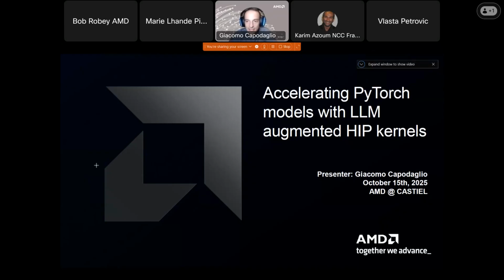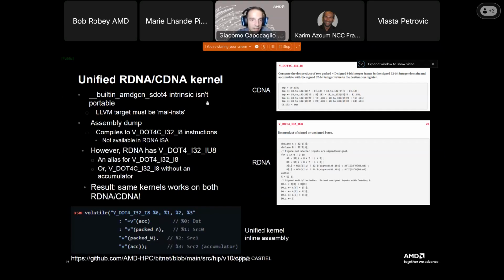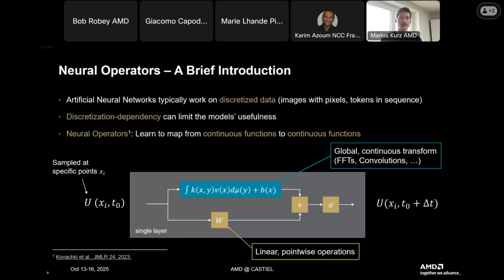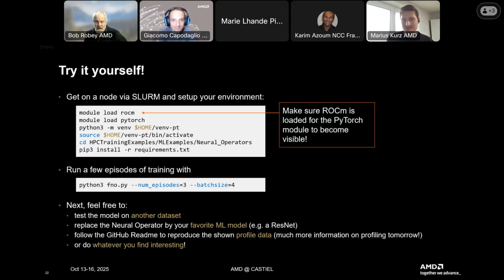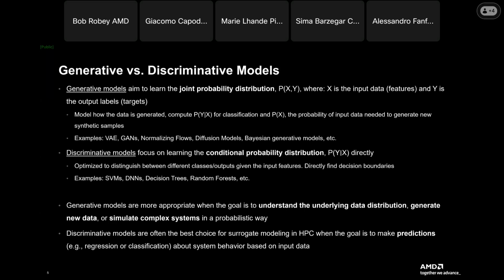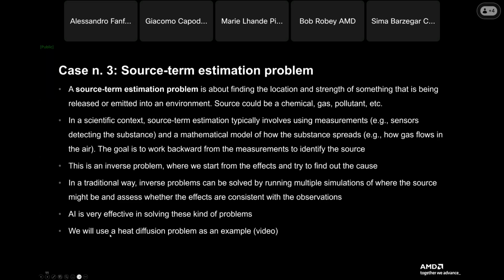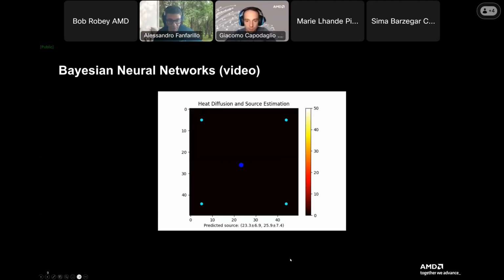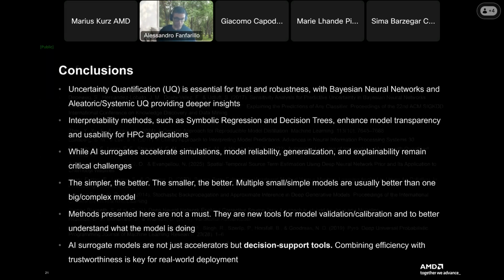AI on AMD - Part 3 on 4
Welcome to Day 3 of this 4-day training program, which took place in October 2025. This series of four videos provides a complete, step-by-step learning path covering all topics about AI on AMD.

📌 Chapters – Day 3

00:00 Welcome
02:05 LLMs: Application Optimization with LLMs – Giacomo Capodaglio
44:26 Neural Operators – Marius Kurz
1:29:57 Surrogates – Alessandro Fanfarillo

🎥 A Full 4-Day Training – Watch the Upcoming Videos

This video is part of a 4-day program, released as four separate videos.

* Day 3: AI for Science! : this video

🤝 Organizers
This training is organized by CC-FR / NCC France with CASTIEL 2, within the EuroCC Project, and delivered by AMD.